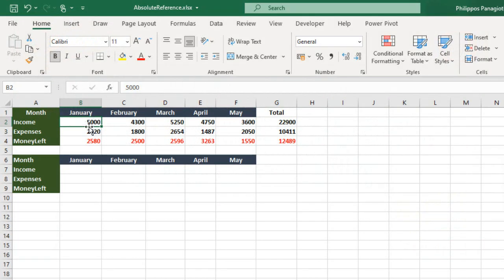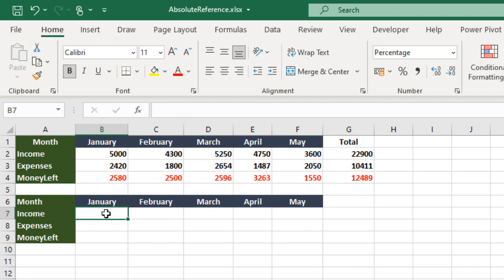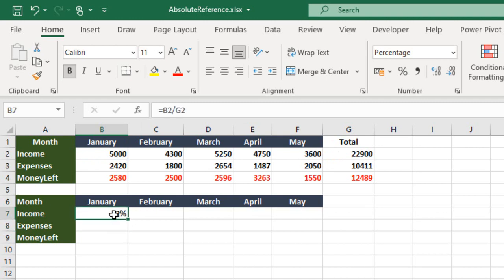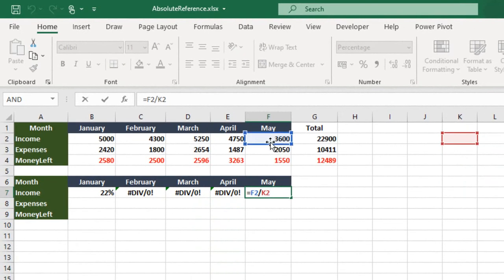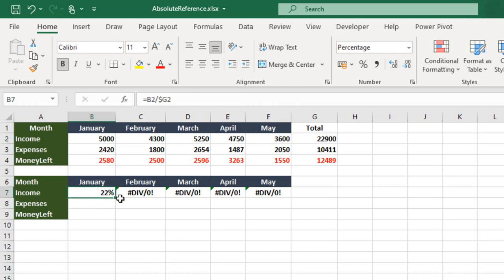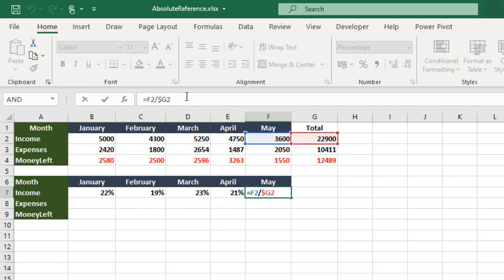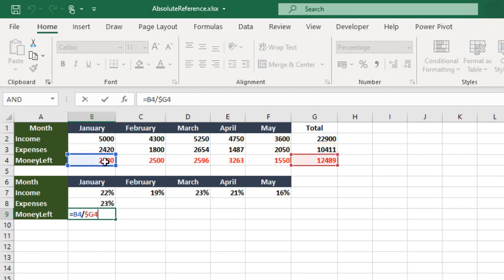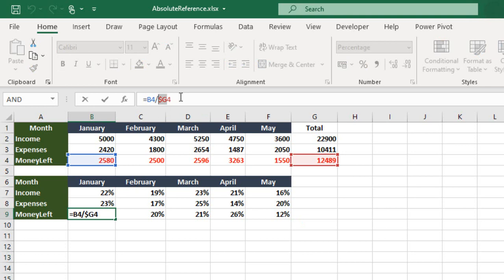How To Use Mixed References in Microsoft Excel?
In this video, you will learn how to use mixed references in Microsoft Excel. Mixed references combine aspects of relative and absolute references, giving you more control when copying formulas across rows and columns.
• 🖱️ How to enter a formula using mixed references (e.g.,  =A$1+B1or $A1+B1 ).
• 📑 How the row or column stays fixed depending on where you place the  symbol.
• 🔎 How to copy formulas across cells and see how Excel adjusts only part of the reference.
• ⚙️ How mixed references differ from relative references (A1) and absolute references ($A$1).

🎵 Credits
Music Theme: Find Your Way Beat — Nana Kwabena
Female Voice: LexPan
Intro Video: Best TV Static Animation + Sound Effects-YouToogle